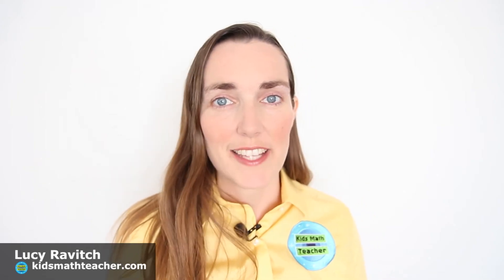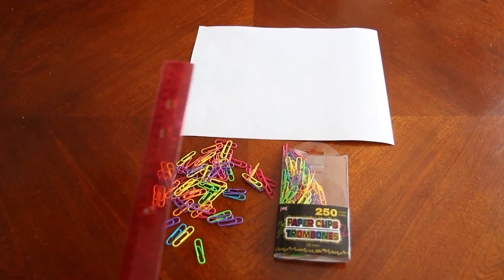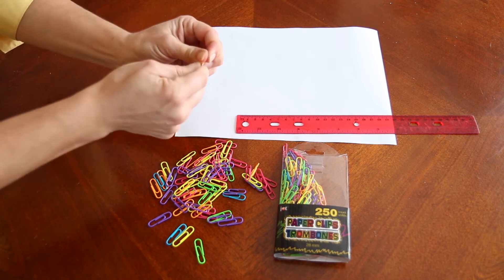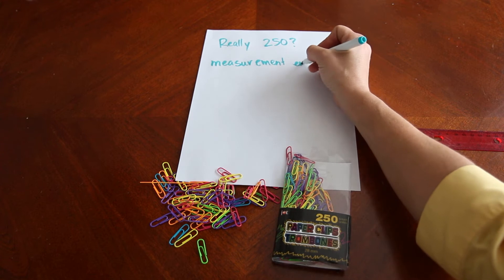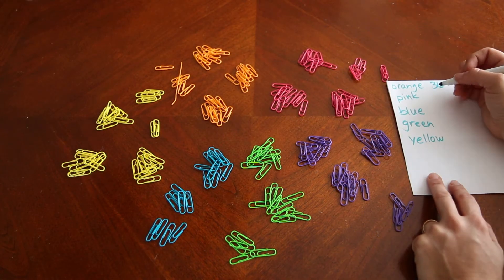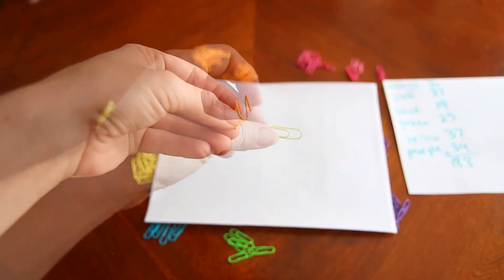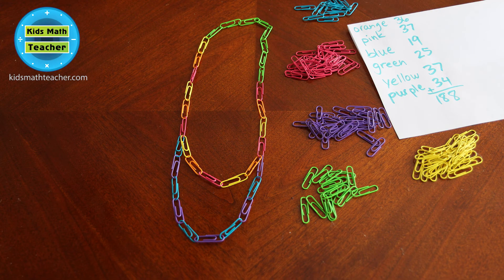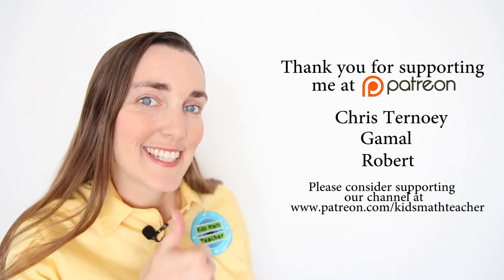Math activity Thursday with Paper Clips - Kids Math Teacher - Fun hands-on math!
We're turning paperclips into a hands-on math activity! This will require counting skills, sorting into colors, measuring skills, and you may want to add and multiply too! This is a great after-school activity or home-school math activity.

Transcript:
Hi, I’m Lucy Ravitch at Kidsmathteacher.com where we take everyday things and turn them into hands-on math activities! [Music] Yay!
For today’s Math activity Thursday we’re using paperclips! You might have a bunch of these laying around, but if not it’s easy to buy a pack at your local dollar store.
I recommend getting ones that come in different colors.
The first thing I like to do with any object that we use is to measure it. So, get out your trusty ruler and measure the length of one of your paperclips and record your info.
The next thing I wonder about as I measure it is, how long is the paper clip if I take the bends out and make it one straight line. Compare these lengths.
Ask more questions… If there really are 250 paperclips in this bunch, how long would the line of paper clips be if I put them end to end? How would you figure that out? Would you be using addition, subtraction, multiplication, or division?
There are a lot of things you can wonder and ask as you play with your paper clips.
The next thing we want to do it sort them by color. What is the most common color? Are they about equal in number?
Once you have counted each group, you can add them together to see the total amount of paperclips you have.
Once you have recorded this data about your paperclips, play with them and create new things with your paperclips.
Can you make a coiled spring? Or an interesting shape? Maybe you will decide to make a necklace with a pattern.
As you make things and play with your paperclips try to incorporate math terms as you design and build something new.
You can share your paperclip stats and creations with us in the comments below or at Kidsmathteacher.com.
Time for the challenge question… Three kids are sharing a 250 piece pack of paperclips.

How many will each kids get and how many paperclips are left over?